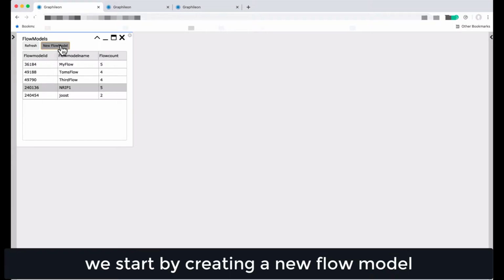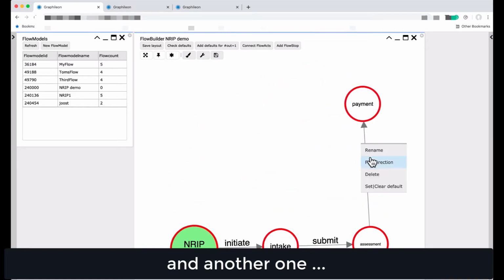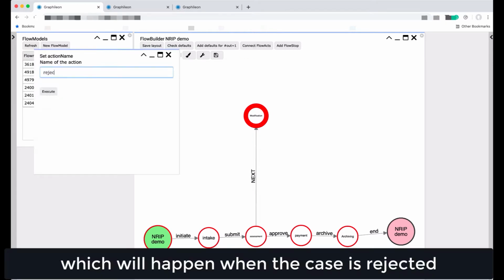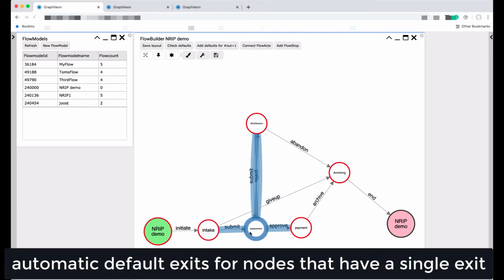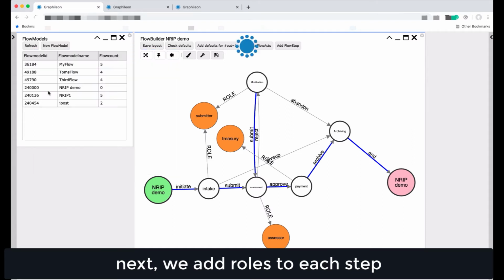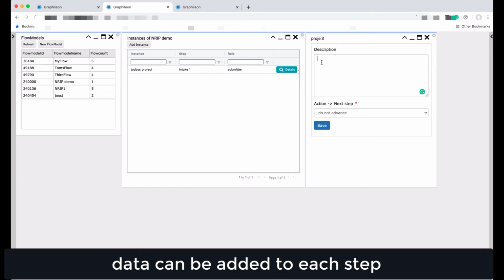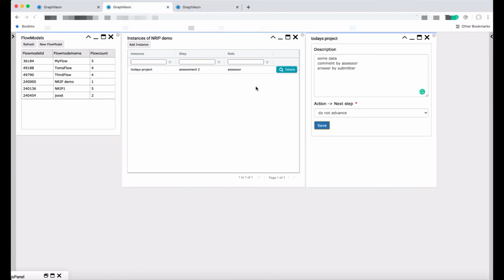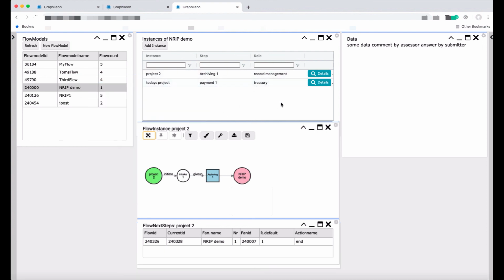Workflows are graphs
Workflow are graphs.
Applications, which are functions triggering other functions, are graphs too.
So a workflow management application surely should be a graph  :)

Graphileon offers graph support at all levels:
Managing graph data
Managing applicaions
Managing workflows